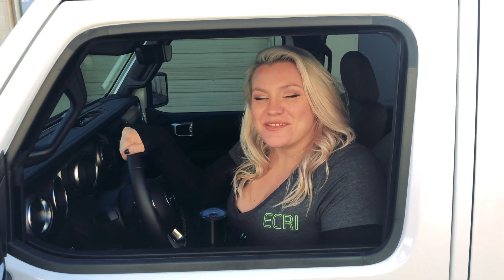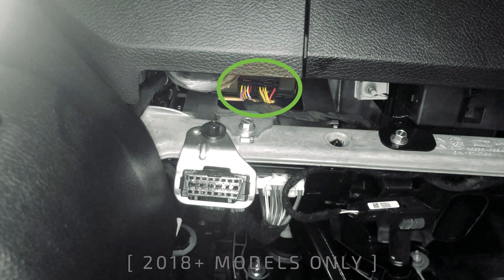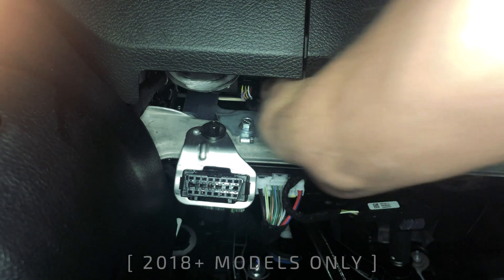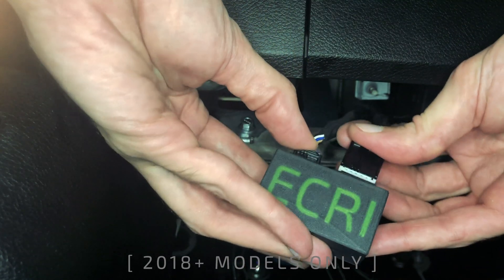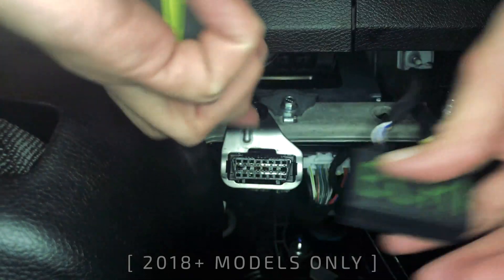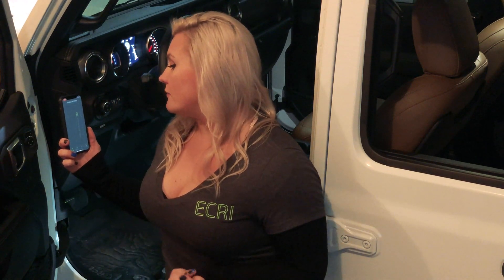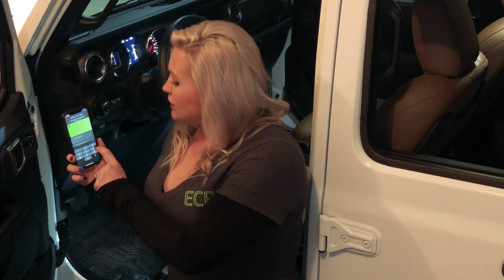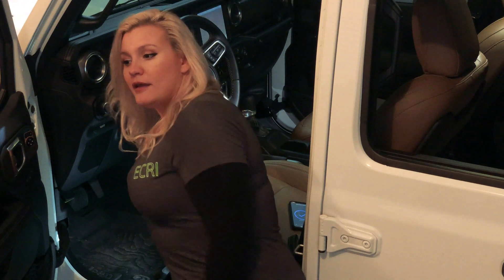Jeep Gladiator Tire Size Calibration using ECRI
How to install the security bypass module and update the tire size calibration on a Jeep Gladiator truck using ECRI.